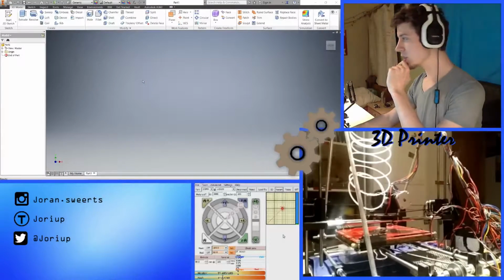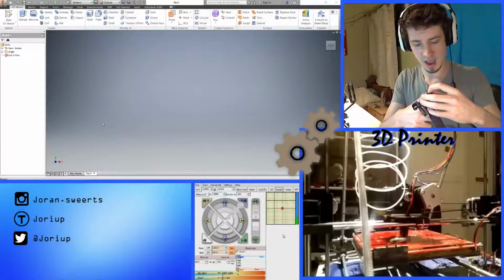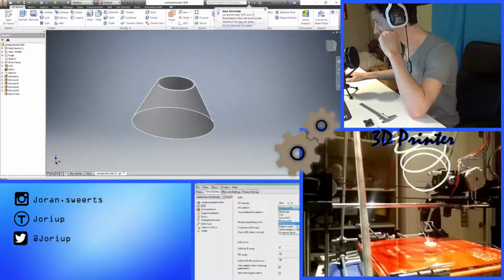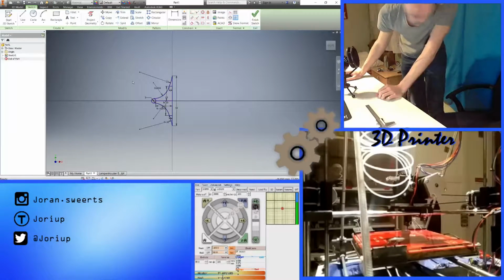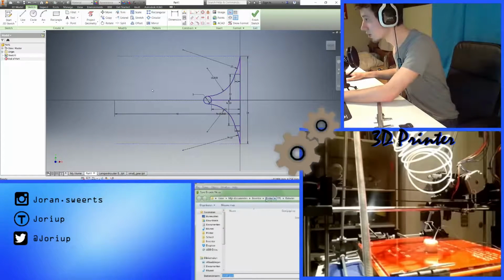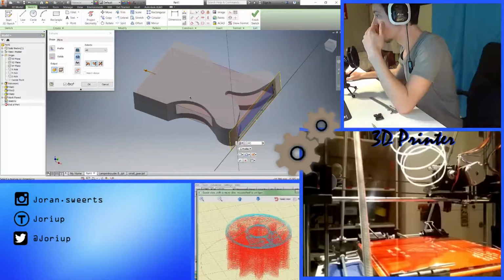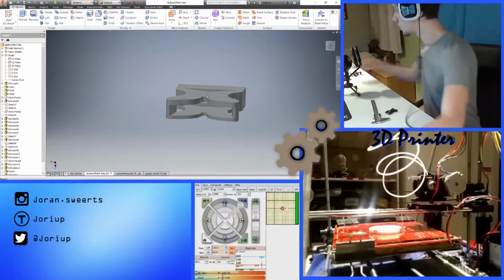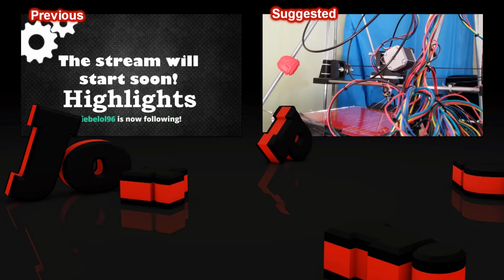3D Printing Mushrooms? | Stream Highlights #2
I failed quite a bit with a small gear, it turned out to be the shape of a mushroom.

The socials:
Thingiverse: Joriup